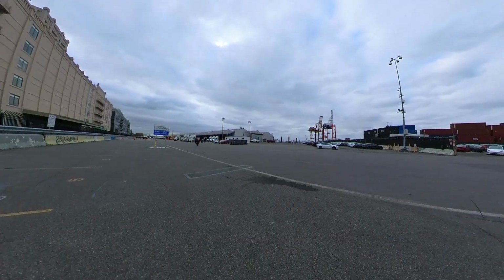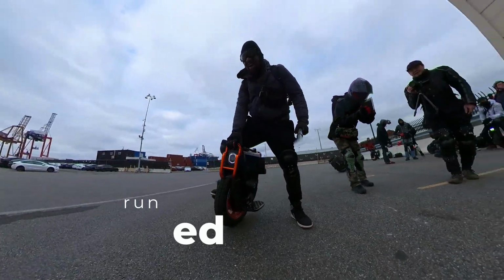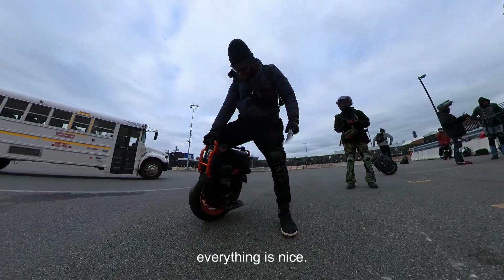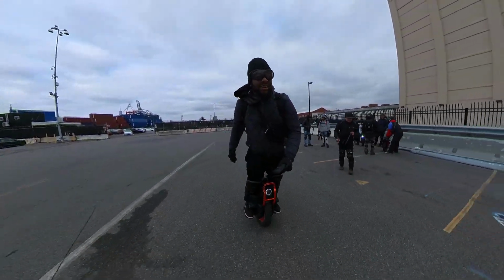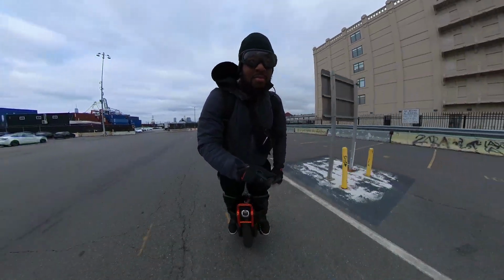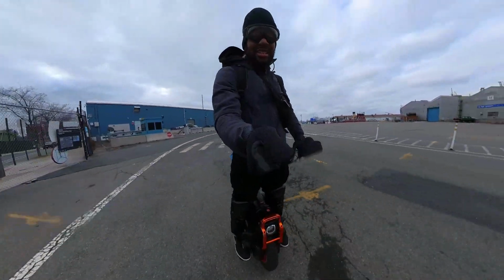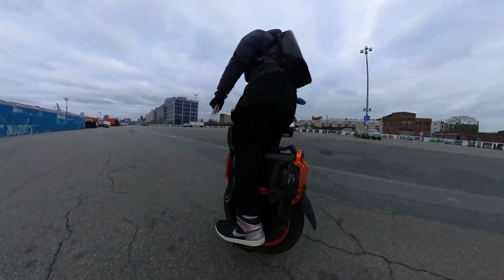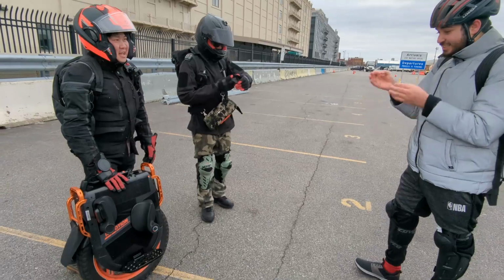Fastest Wheel Ever Made?? Inmotion V13 Demo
Inmotion V13 Demo
What's up y'all? I got the chance to try out the fastest wheel on the market currently and boy was it a blast to ride? I absolutely love the smoothness of the ride. It's very comfortable and responsive. Watch this full video to see the full inmotion demo here live from in New York City!

Inmotion V13 Electric Unicycle 16 Inch Self-Balancing EUC, Equipped with 10000W Motor & 90mm Air Suspension, 124 Miles Long Range, Maximum Speed of 87 MPH and 45° Climbing Ability (Challenger)

📈Trade Stocks, ETFs, Options, and Cryptos all from one account with 0 commissions! Sign up, open an account and make your first deposit and get 4 free stocks!

Join this epic journey with me and a bunch of electric riders as we travel throughout New York City in various locations and have a great time.

Fox Racing Elbow Guard
Alpine Star Guard
AlpineStar Bionic Protector
Armor Pants
LEATT Knee and Shin Guard
TSG Pass Helmet
GES Chrome Knee Pads
Bose SPEAKER
JBLFLIP4 Bluetooth Speakers
Outdoor Biker Leg Bag
ILM Helmet

touristspot inmotion electric unicycle max speed sur-ron transport monowheel onewheel segway onewheel motorcycle mten4 kingsong s20 s22
masterpro begode t4 master inmotion v13 nikola